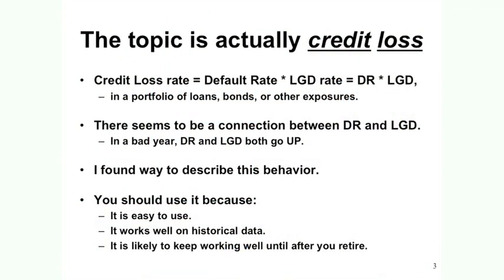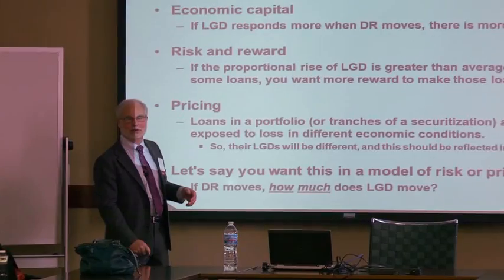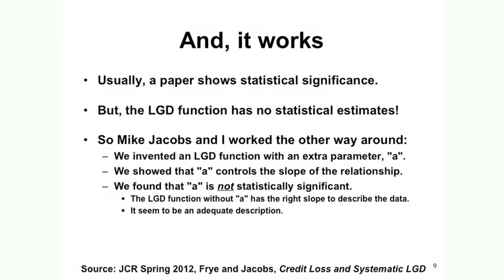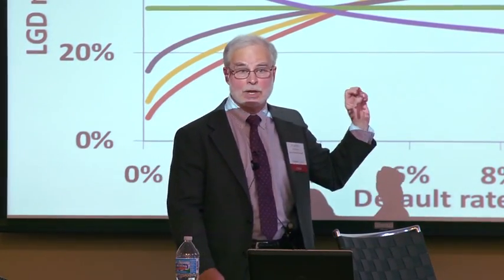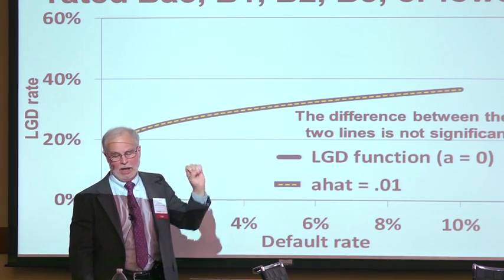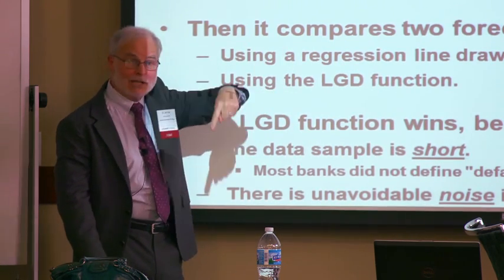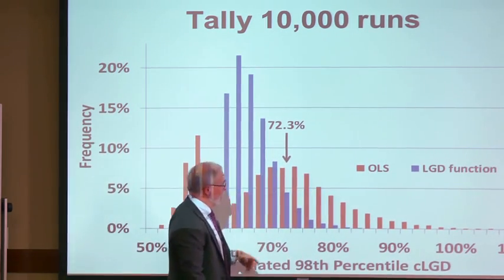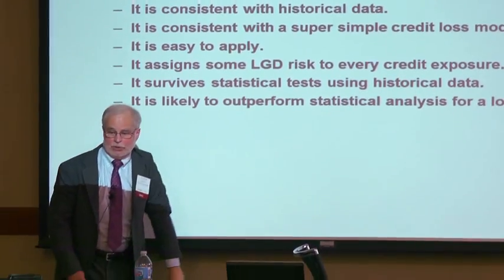Loss Given Default as a Function of the Default Rate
At the April 25, 2013 GARP Chapter Meeting, Dr. Jon Frye discussed his recent paper exploring a facet of credit portfolio risk modeling: the connection between the default rate and what is called the loss given default rate (LGD). Both rates tend to rise at the same time and this makes credit risk worse than if they were independent. Dr. Frye presented a function that connects the two rates that appears to work better than the usual linear regression.

for more GARP Chapter Meeting presentations.